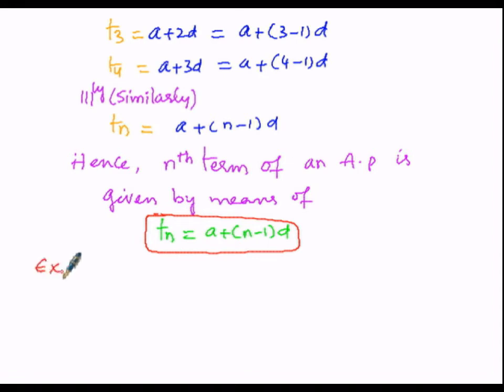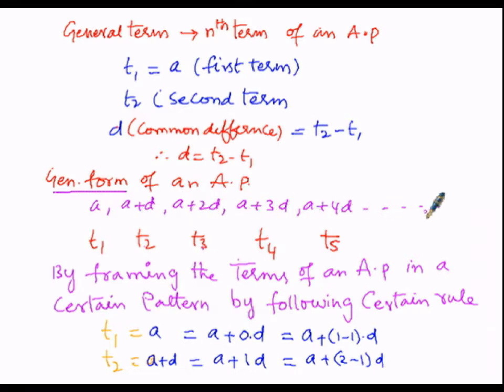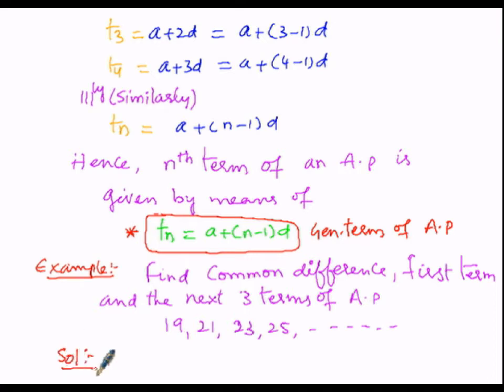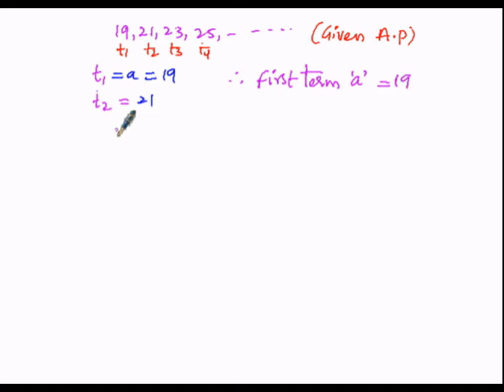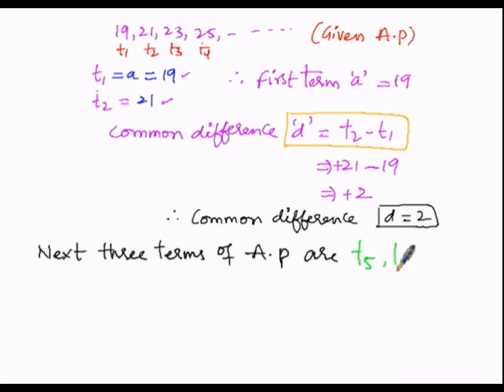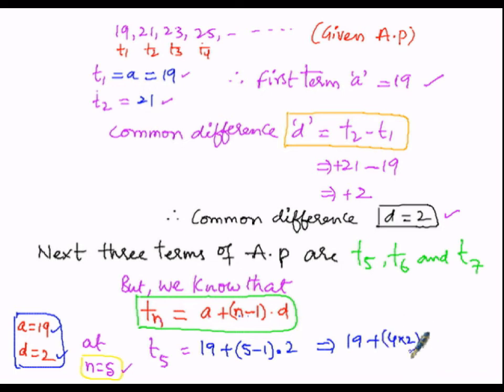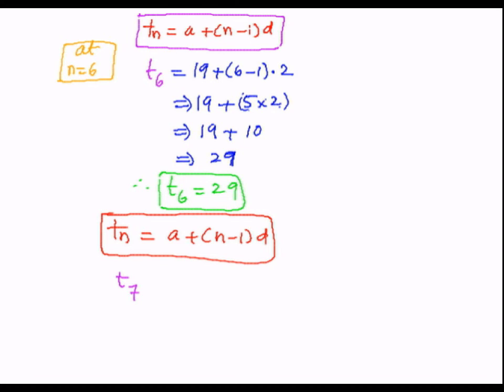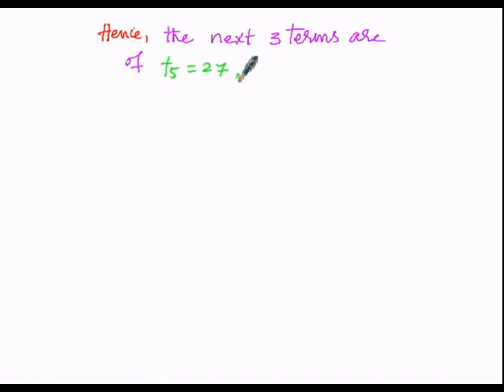Algebra General Form General Term Arithmetic Progression P2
Part1